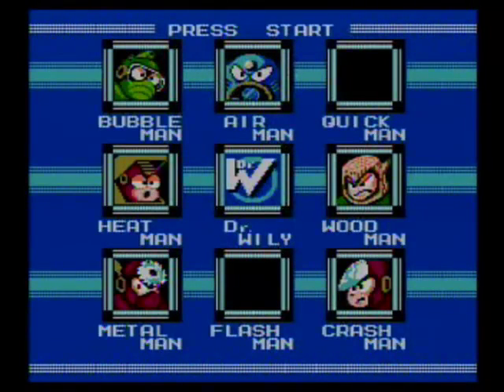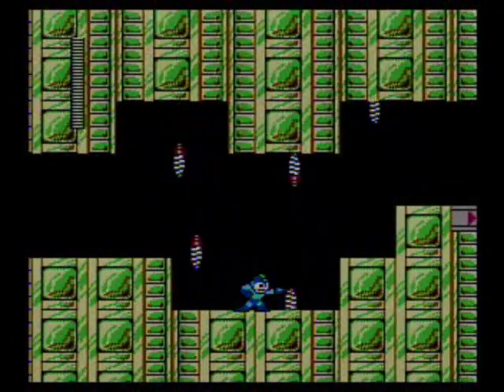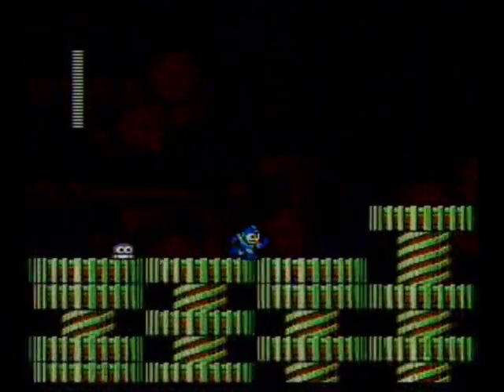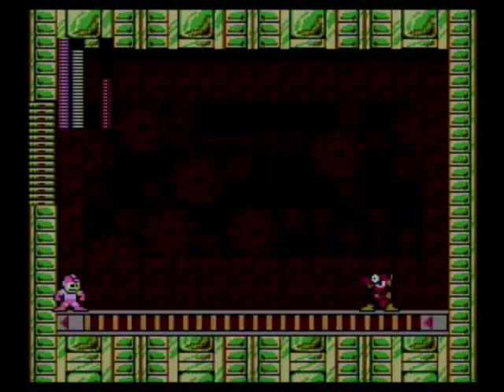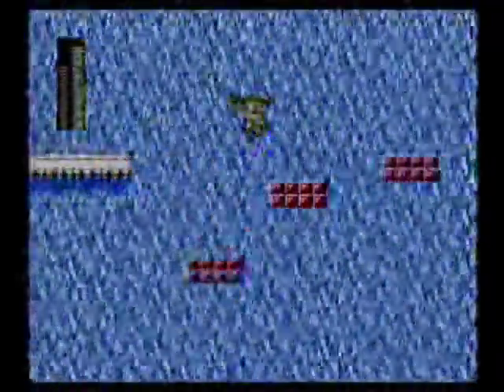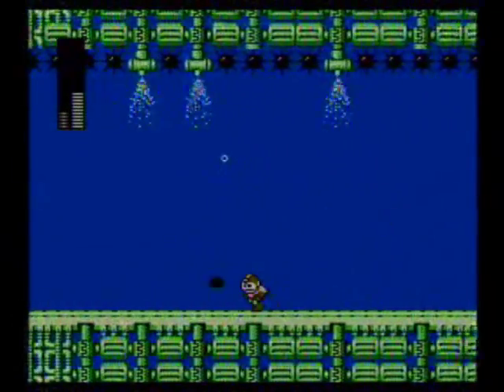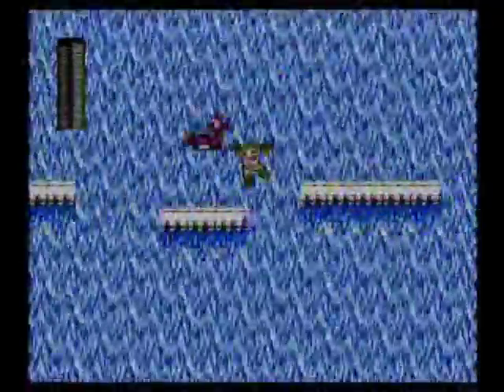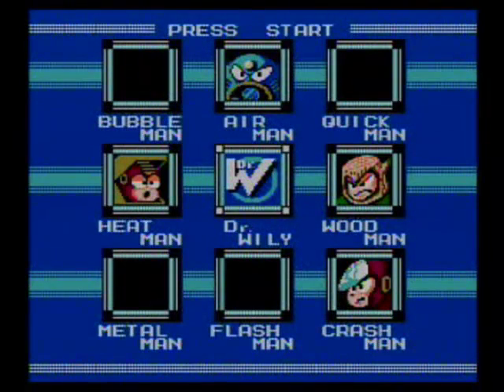Mega Man 2 Part 2: "Bubbles Are So Metal!!!"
Flash Man and Quick Man went down fast, so now we turn our focus against Metal Man and Bubble Man.